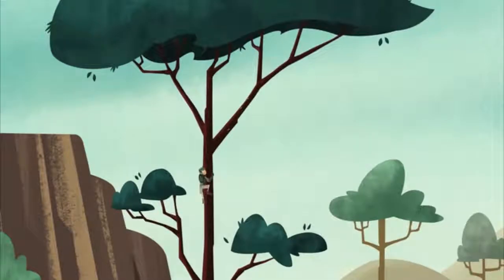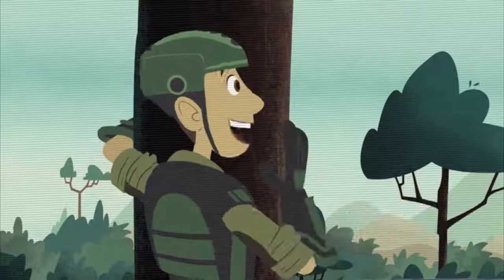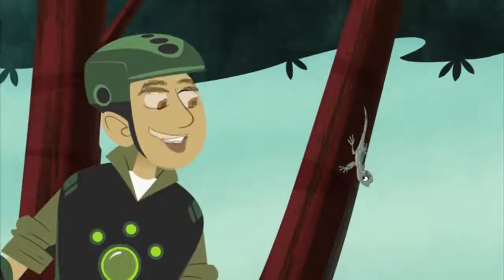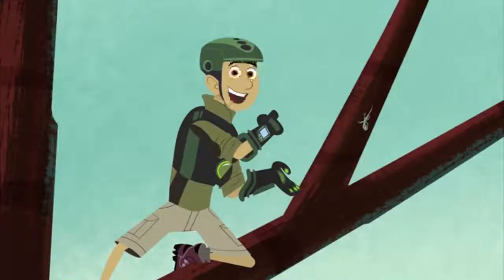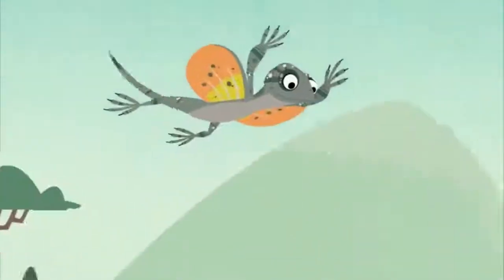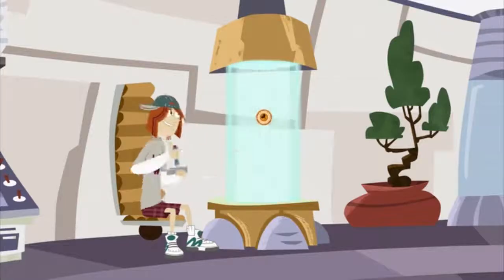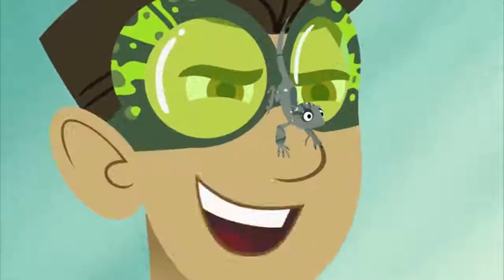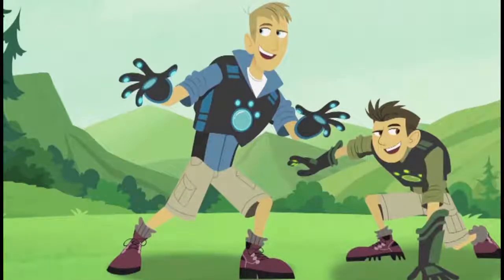Wild Kratts Gliding Like A Pro